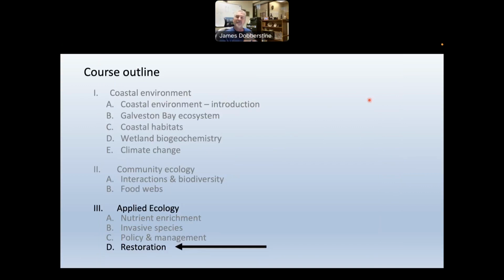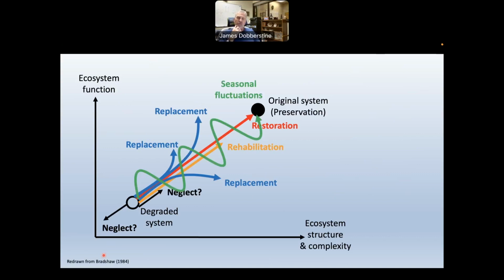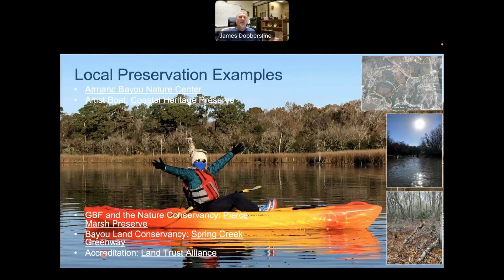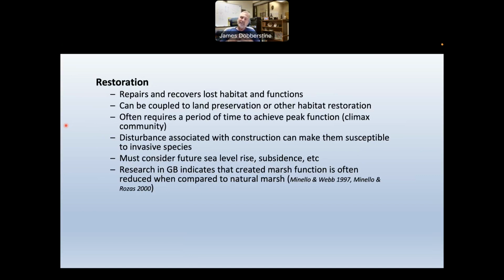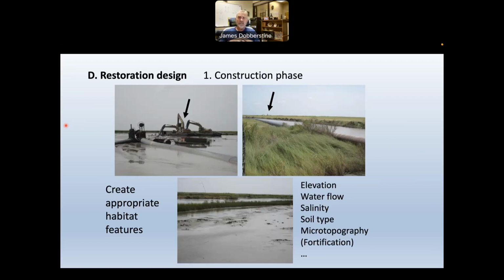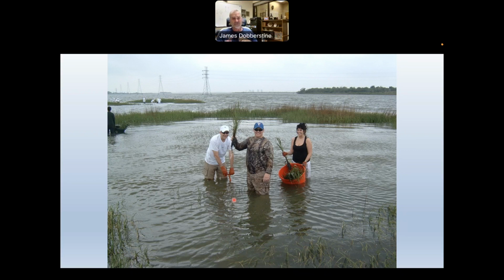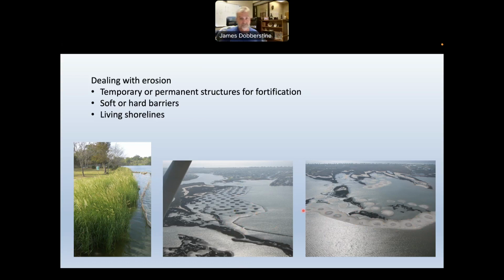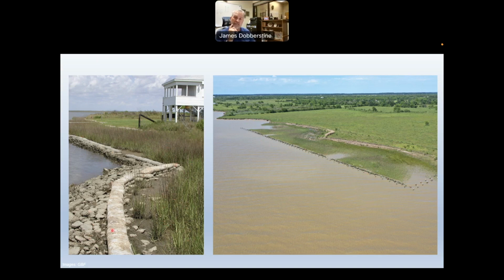Restoration Pt 1